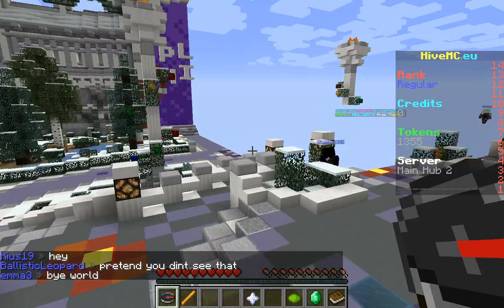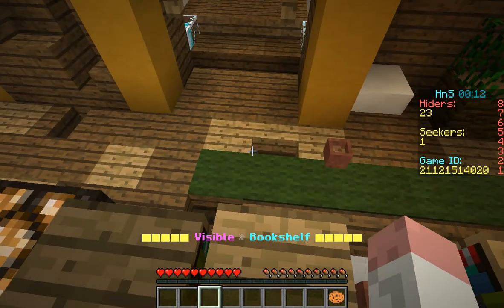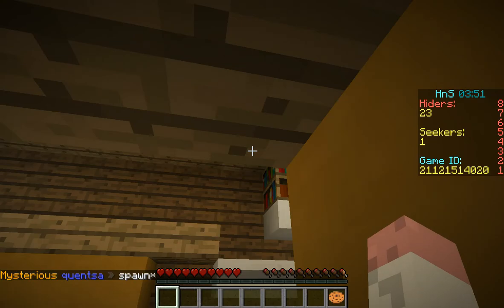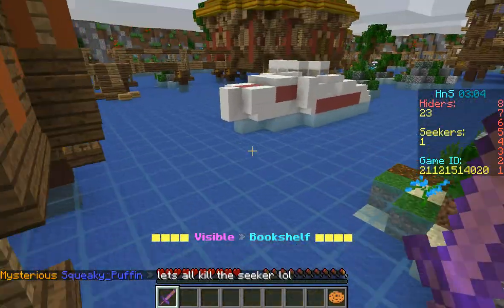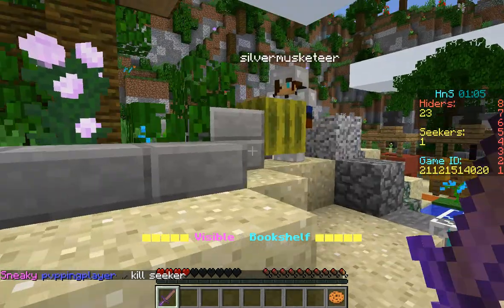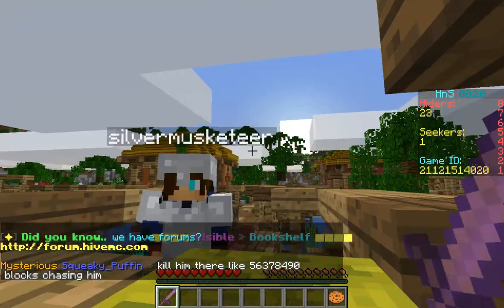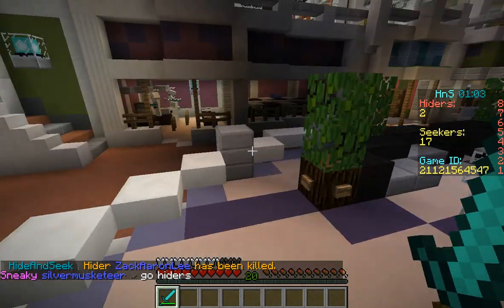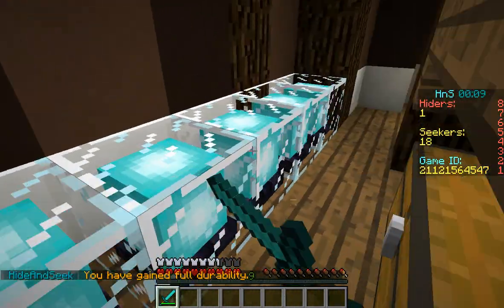Minecraft Hide & Seek #1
Hey everybody today I'm playing Minecraft Hide & Seek as my first gameplay video!